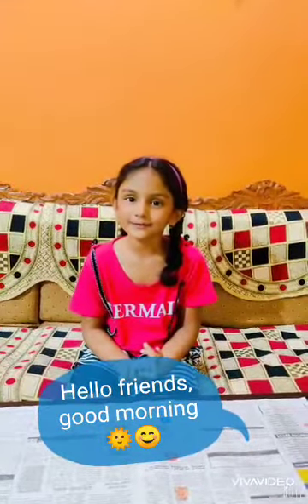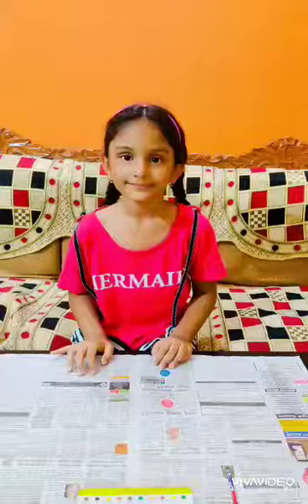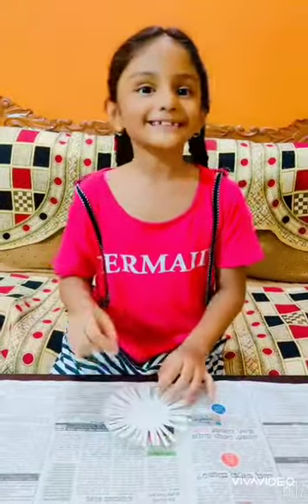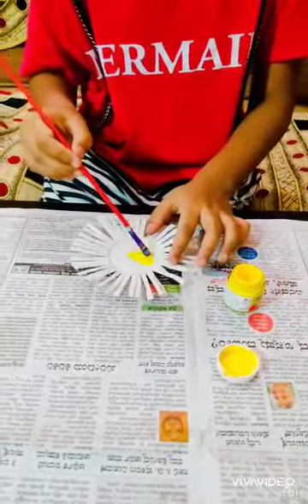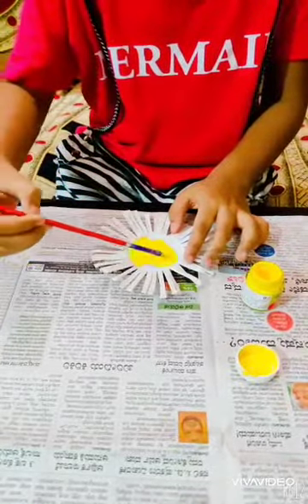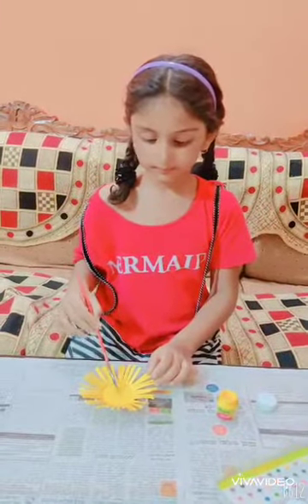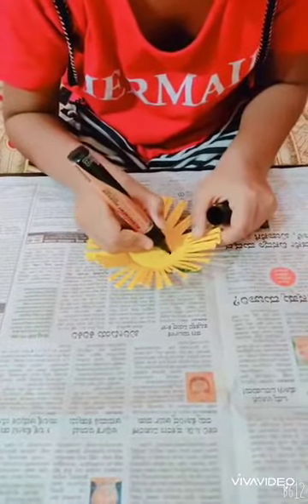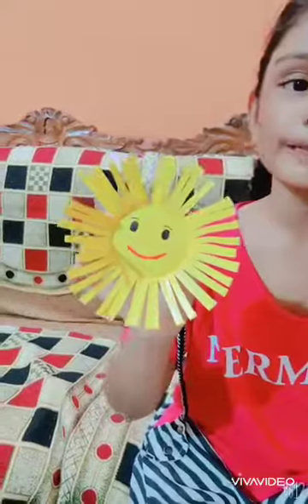Paper cup emoji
Emojis